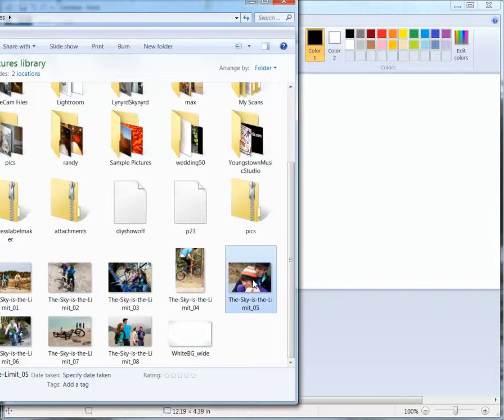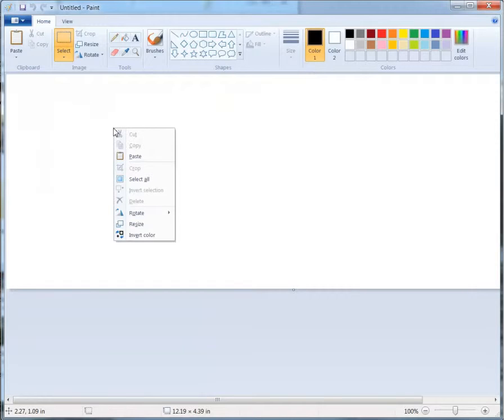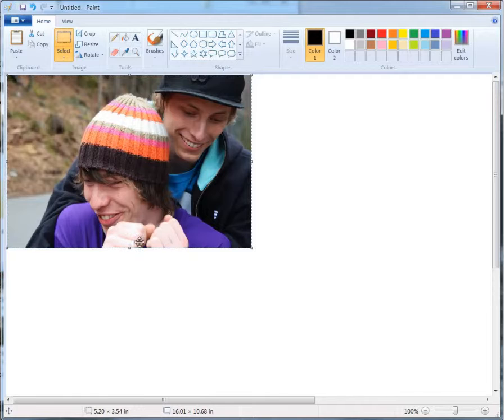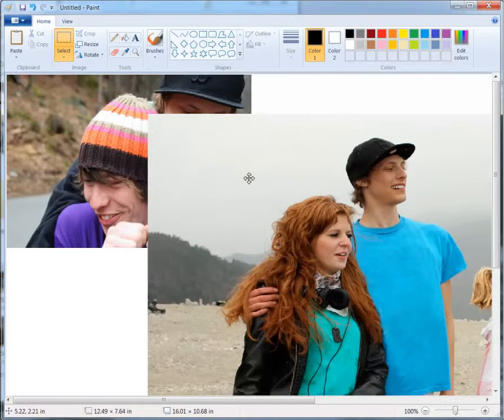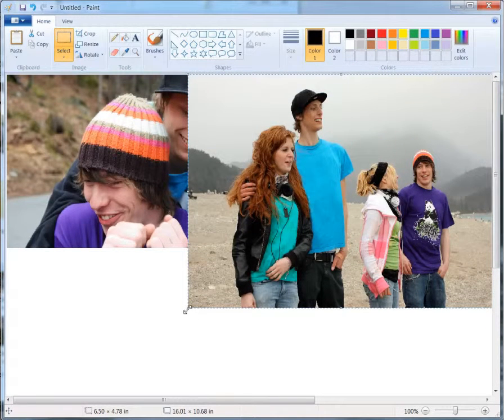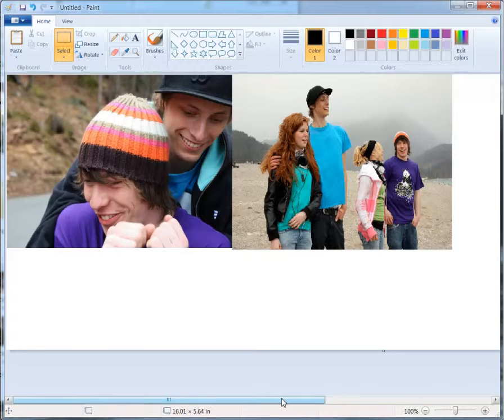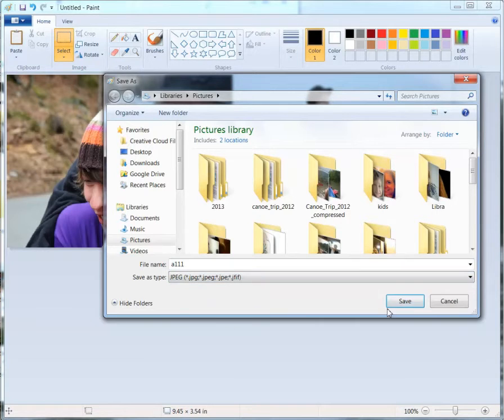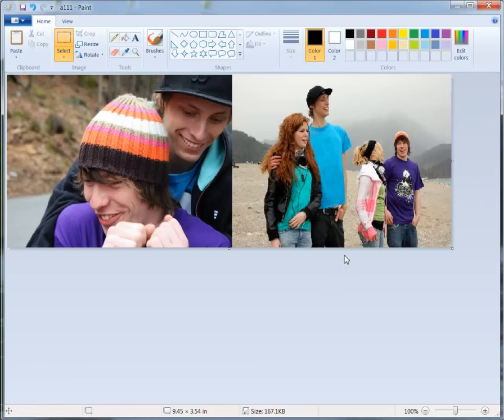How do I put two photos together so I can upload them to my post as 1 in a jpg format